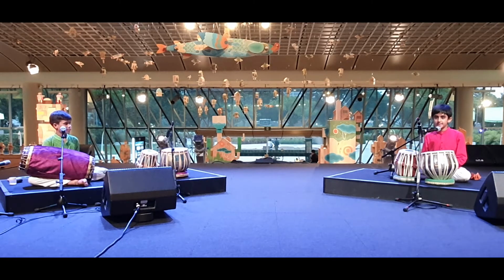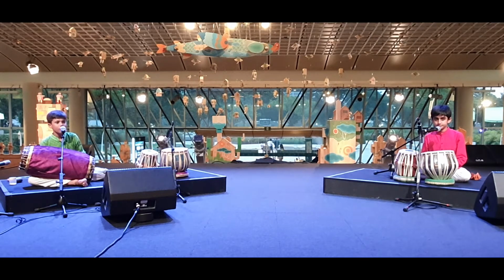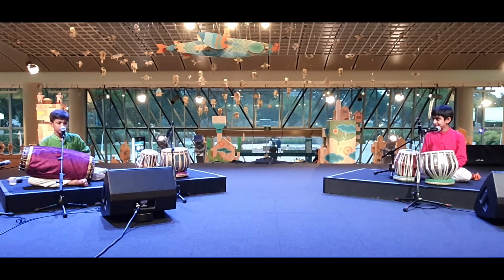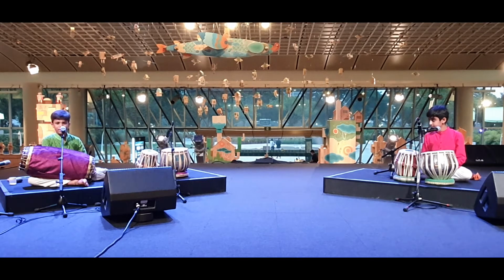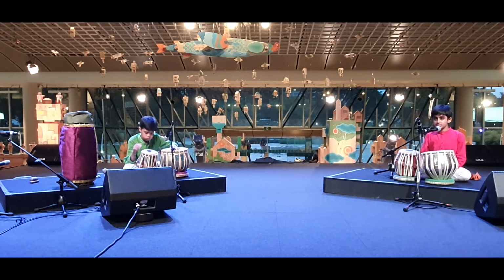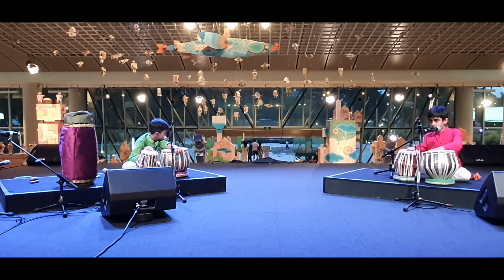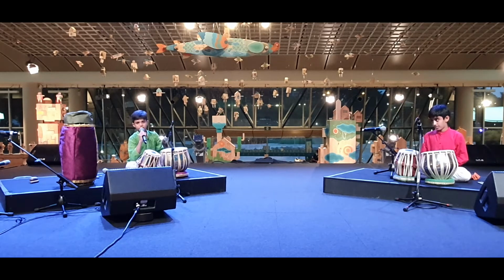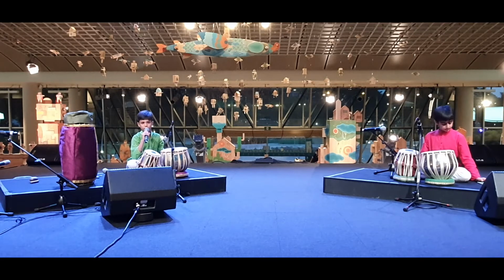I Kid You Not Live - Siddhant Anand and Dhruv Khurana - Esplanade concourse - 29/12/21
Siddhant Anand on Mridangam and Tabla
Dhruv Khurana on Tabla

for I Kid you Not live on percussion instruments in Indian classical music